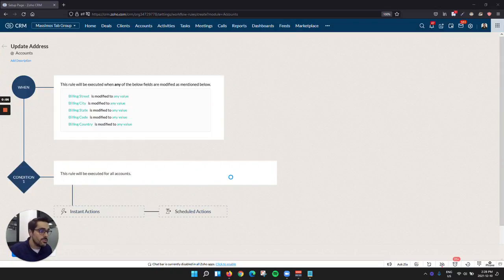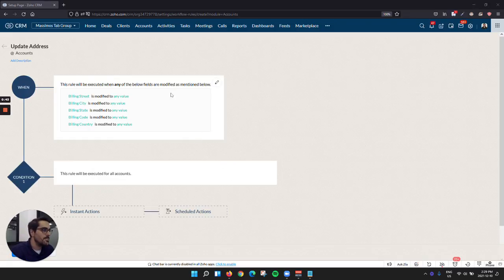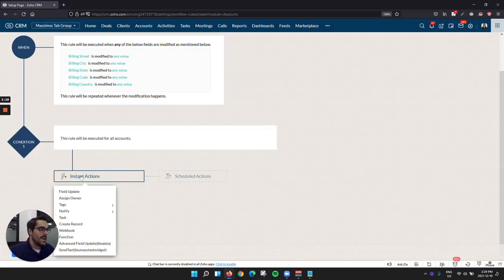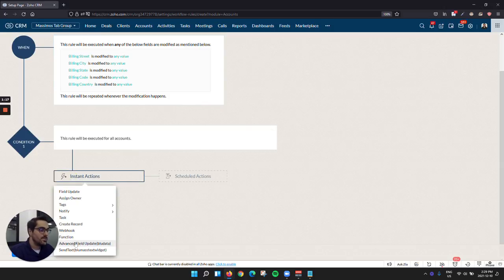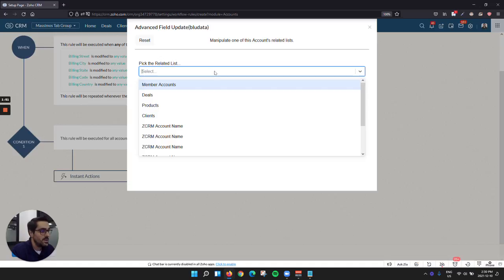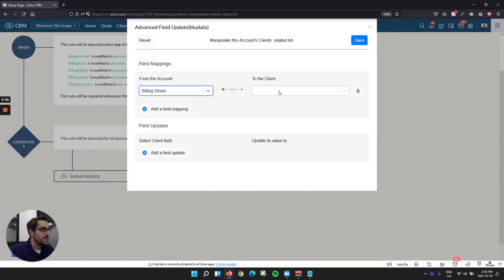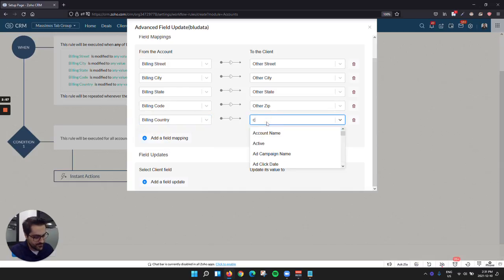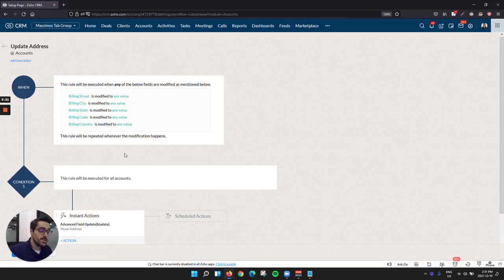Update each Contact with the Account Address (Zoho CRM)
To get this Custom Action for your CRM, try it for FREE

Still have some questions? Register for our office hours to get 1-on-1 time with a Zoho Expert

In this video, we review the ability to automatically update each Contact based on the information in the Account. Specifically, update the "Other Address" on the Contact based on the Billing Address in the Account.

This workflow is built using the Workflow Enhancement Suite. This functionality extends to update any Related List(s) based on data in the parent module.